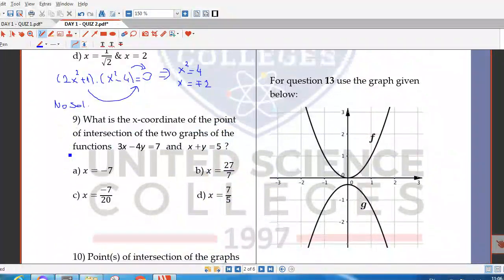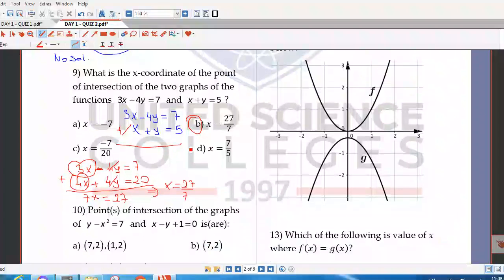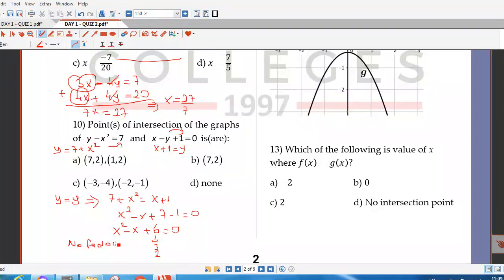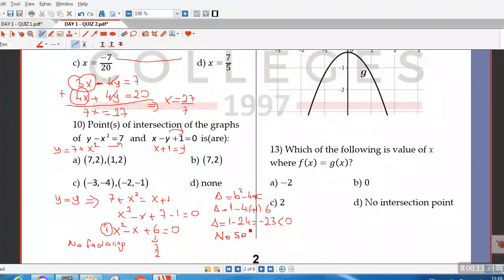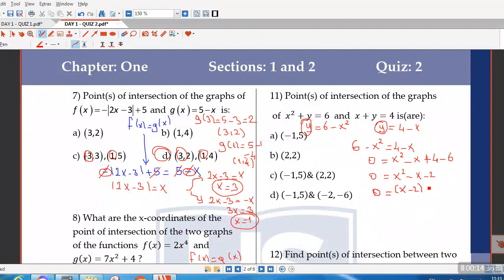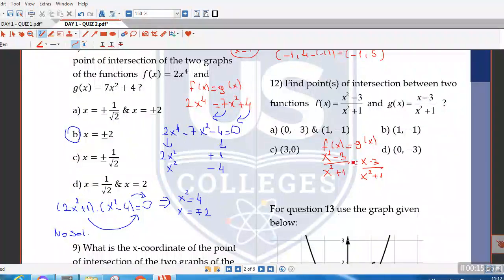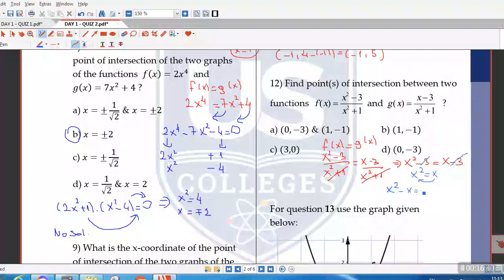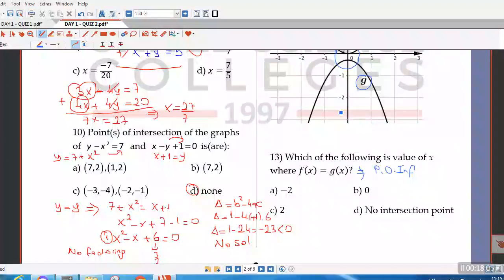Zero Mistake 1 Day 1,Quiz-2B